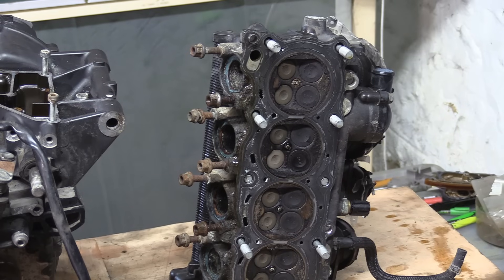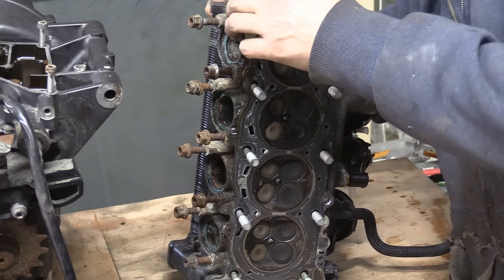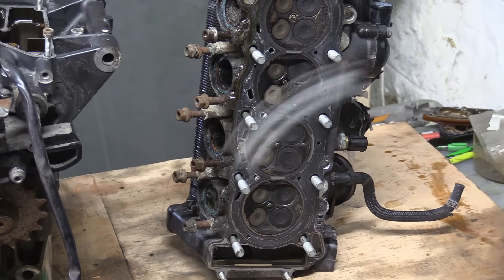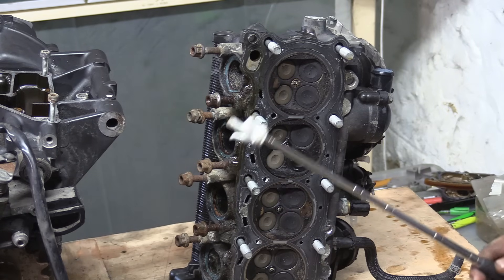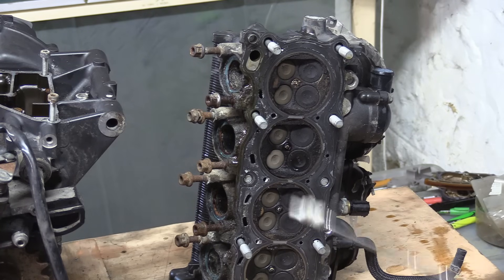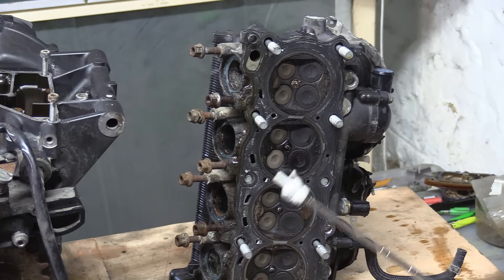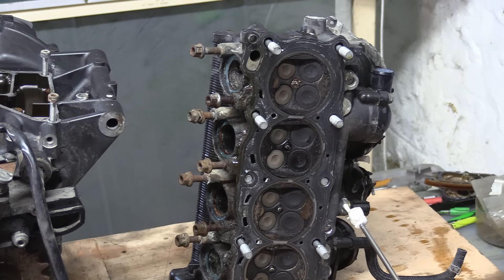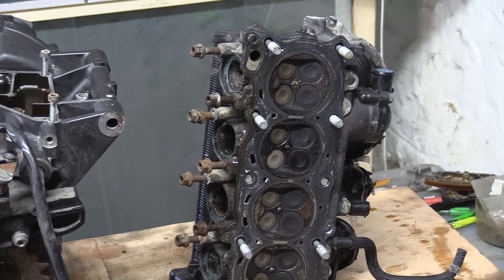Cylinder Head Cooling CHAT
In this video, I go through looking at the cooling passages for the XJ6 head and how the cooling passages are arranged with the 'system'.